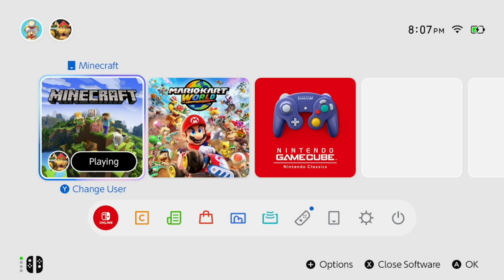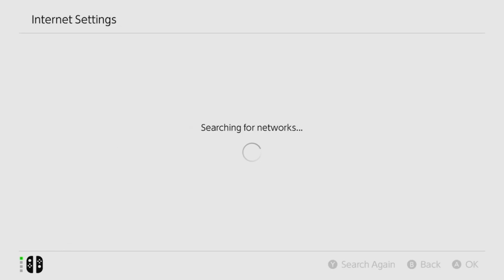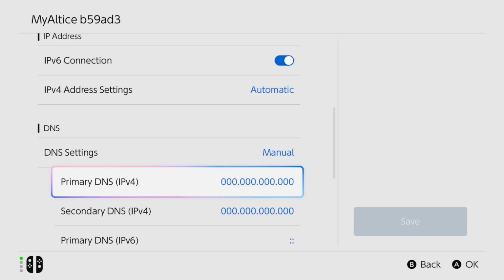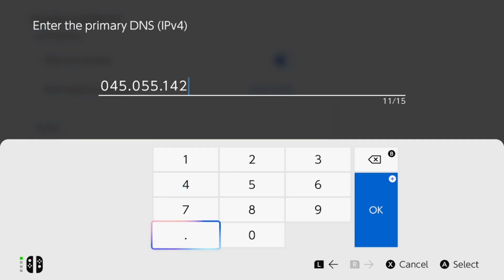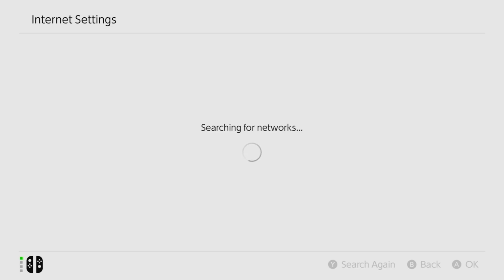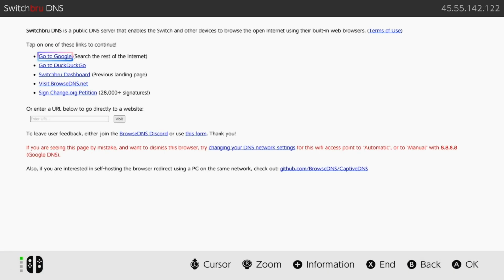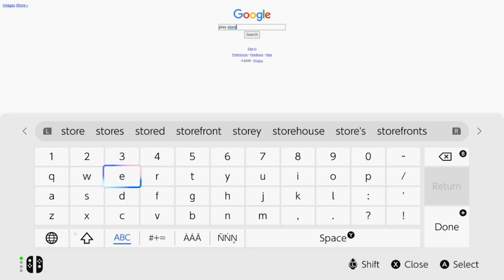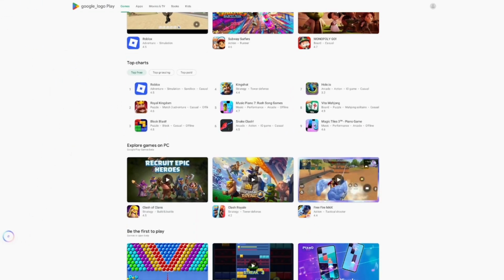How To Get Google Play Store On Nintendo Switch 2! - Tutorial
Unlock a world of apps with our guide on how to get Google Play Store on Nintendo Switch 2! This Nintendo Switch 2 Google Play tutorial shows you step-by-step how to install Google Play Store on Nintendo Switch 2 in 2025. Learn the secrets to accessing Nintendo Switch 2 Android apps and explore Nintendo Switch 2 app installation methods. From setting up Nintendo Switch 2 Google Play Store to discovering Nintendo Switch 2 third-party apps, this Nintendo Switch 2 app store guide has it all. Dive into Nintendo Switch 2 Google Play setup tips, workarounds for Nintendo Switch 2 Google Play access, and even Nintendo Switch 2 modding guide insights to enhance your console with Nintendo Switch 2 Google apps. Start downloading today!

Show in sidebar